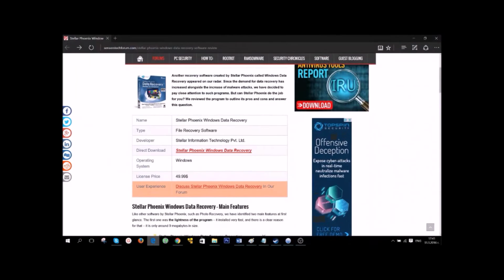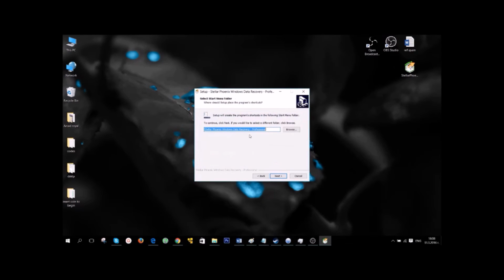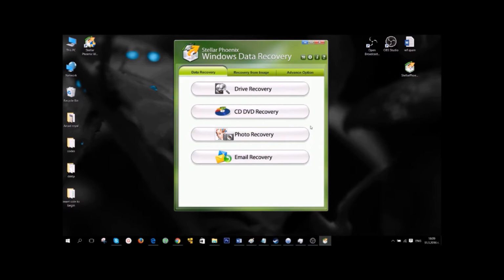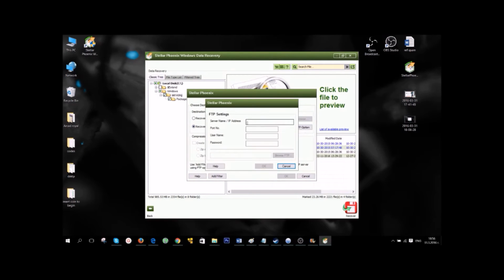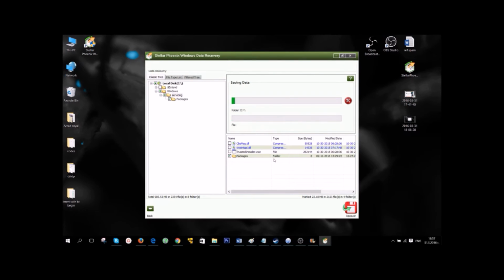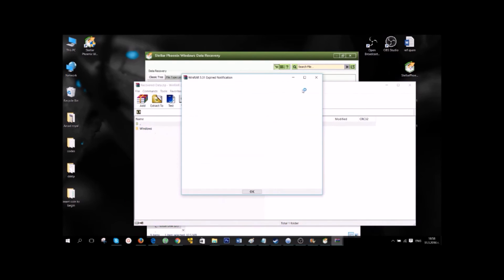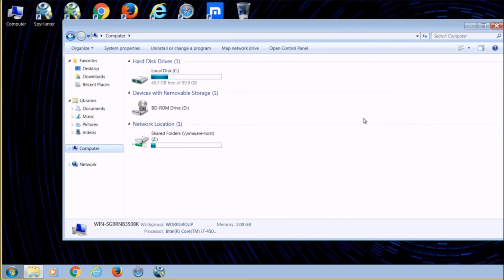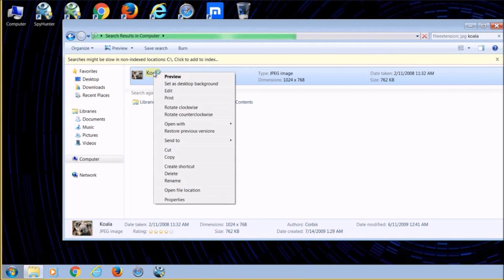How to Restore Hidden Deleted or Encrypted Files (Updated 2020)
*DATA RECOVERY PROGRAM USED*

This video tutorial aims to show you how to recover your missing and corrupted files using data recovery software. We choose to use Windows Data Recovery software. Our tests showed that this software is very light, and, as a result, it successfully recovered files. We have also suggested other alternative data recovery tools. As a bonus step, the video includes instructions how to find hidden files with Windows Search.

The video tutorial covers:
-    how to download and install the data recovery software
-    how to restore your files
-    and as a bonus - an easy trick to find your hidden files with Windows Search tool

We hope that this video tutorial will help you to recover and discover all files that are missing, corrupted or hidden.

Write a comment if you have anything you want us to do a video about and share your experience on the topic.